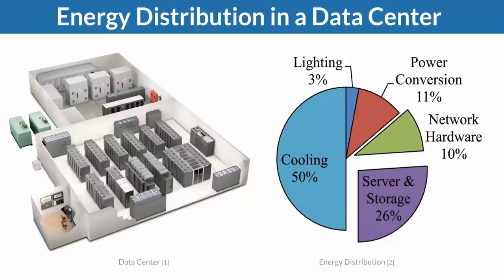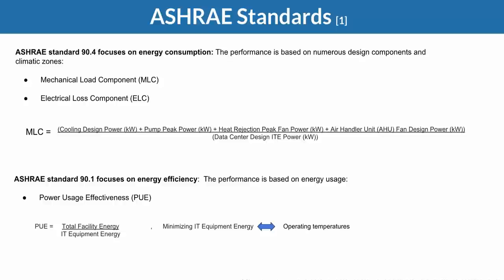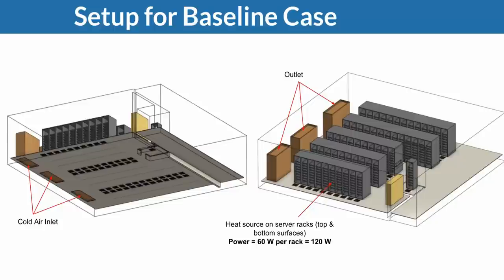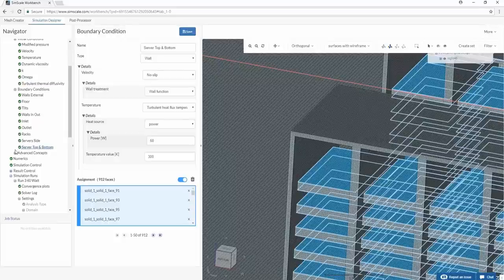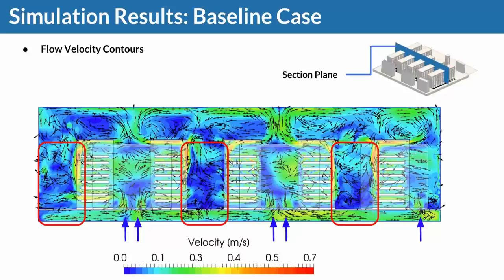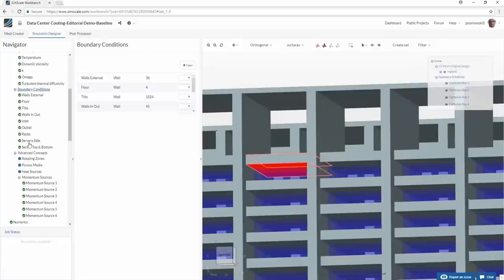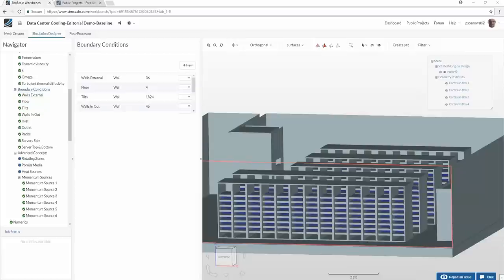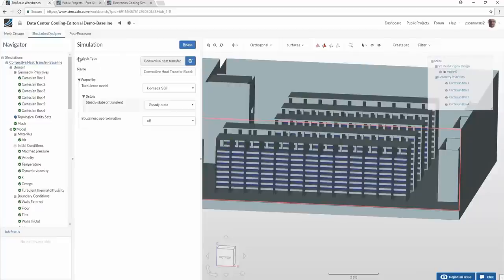Cooling Strategies for Data Center Design and Energy Efficiency with CFD (ASHRAE 90.4)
The amount of energy consumed by the world’s data centers is about 3% of the total worldwide electricity use with an annual growth rate of 4.4%. A large part of that energy is consumed in running the cooling systems. Hence, it is important to make sure that the data centers are economically cooled without wasting energy with unnecessary forced cooling. Nevertheless, one must keep in mind that the electronic components must operate between the temperature ranges specified by the manufacturer which would avoid the risk of overheating.

In order to cool the data center, it is crucial to know the flow field of air around the server's racks and its associated components. Computational fluid dynamics provides various methods and approaches that help in figuring out detailed information, such as temperature, velocity, and pressure fields in and around the system.

In this webinar, you will learn how CFD can help you analyze data center designs and ensure energy efficiency for different standards — in this case, ASHRAE 90.4.

By watching, you will learn:
- How you can test cooling strategies for data center design
- How you can ensure energy efficiency
- How SimScale enables everyone with a normal PC or laptop and Internet connection to run sophisticated CFD simulations and easily test their designs